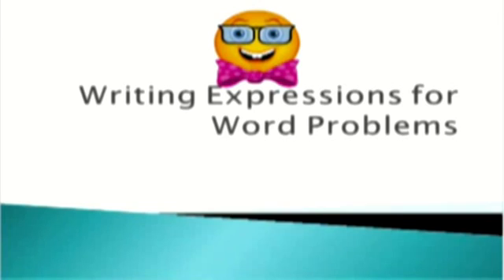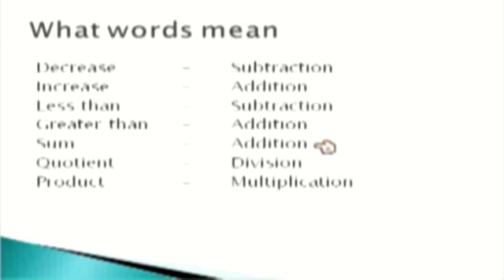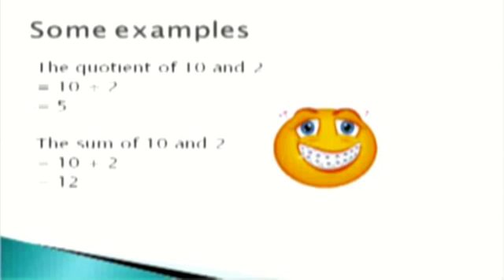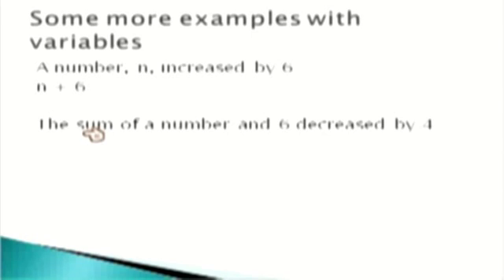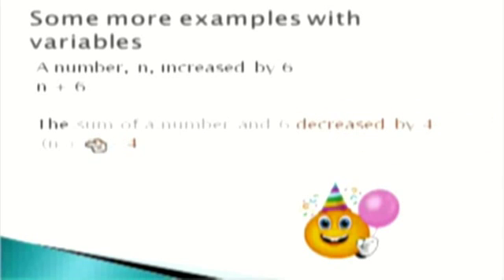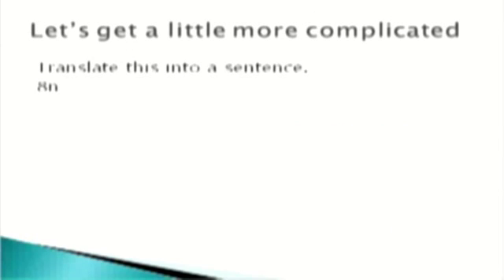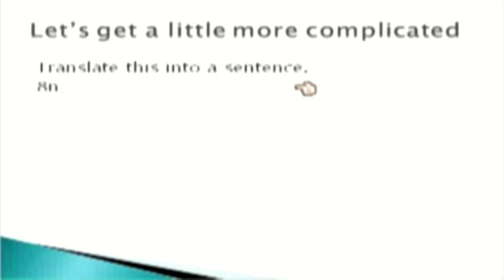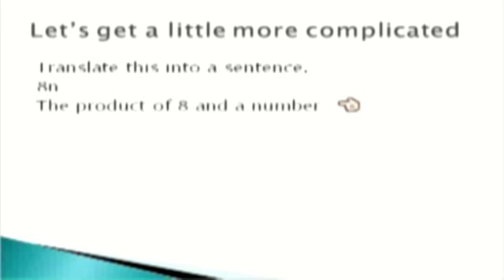Algebra Lesson 3: Expressions from Words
A short video of examples showing how to translate Words into Expressions.